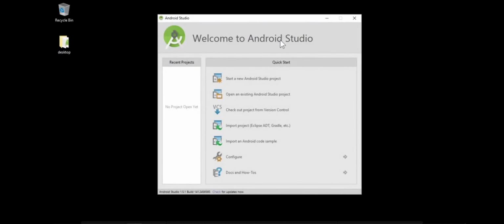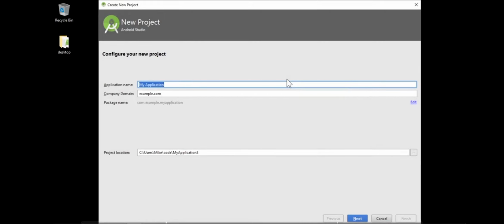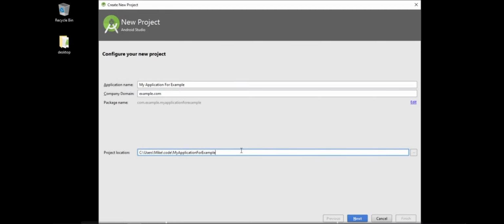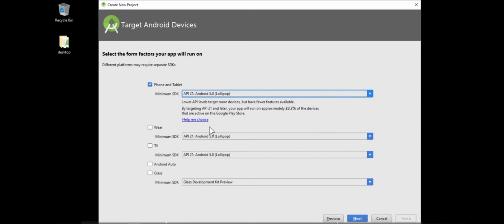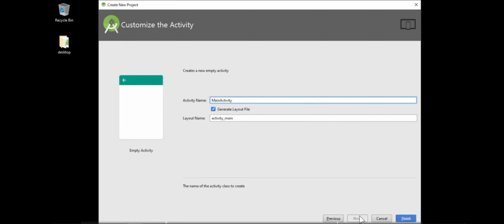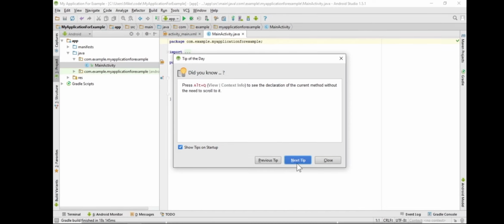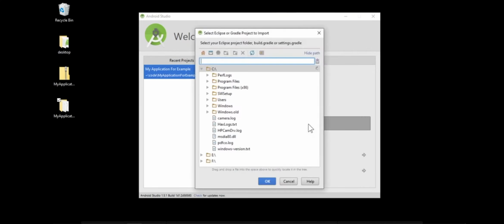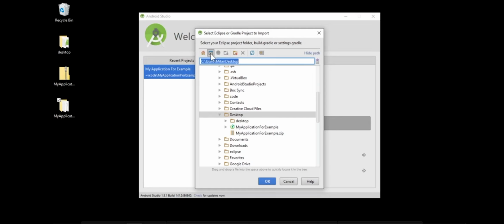Android Studio Tutorial for Beginners | part 2 | Java for Android